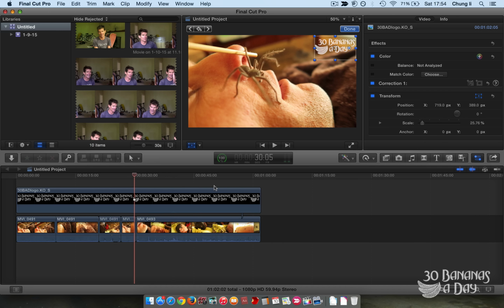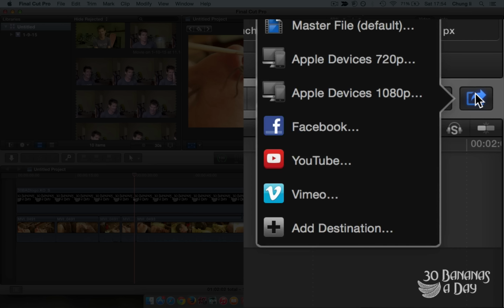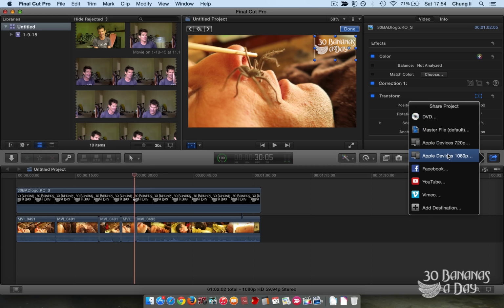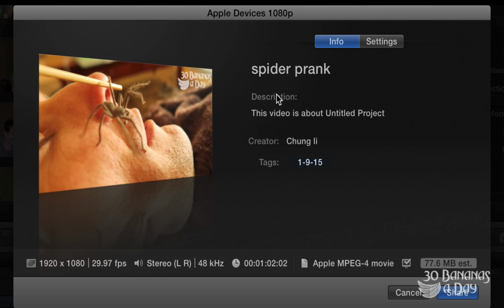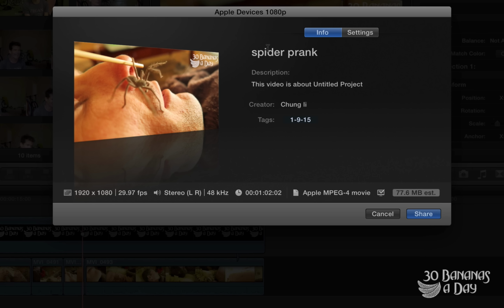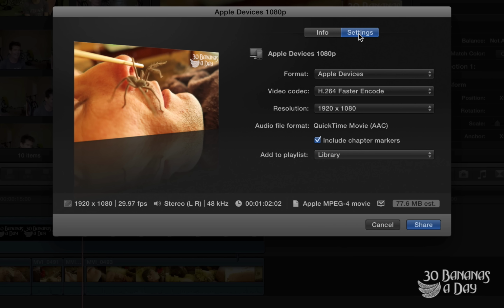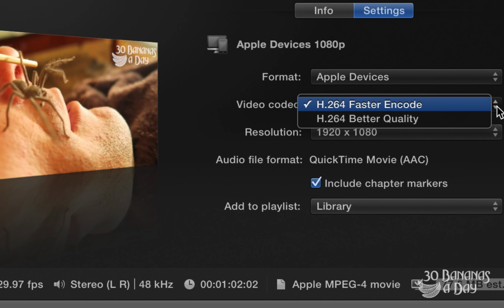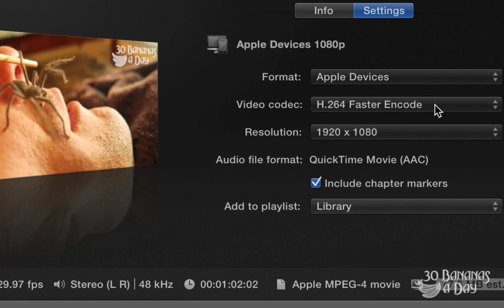Final Cut Pro In 90 seconds - TURBO rendering!